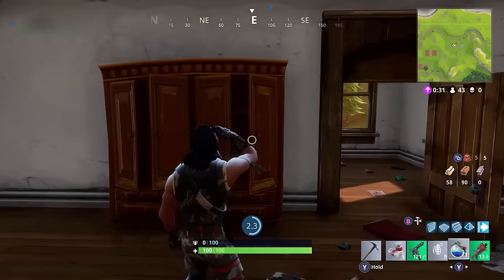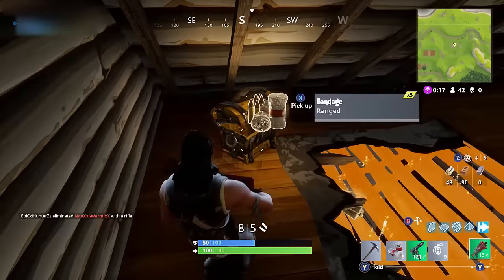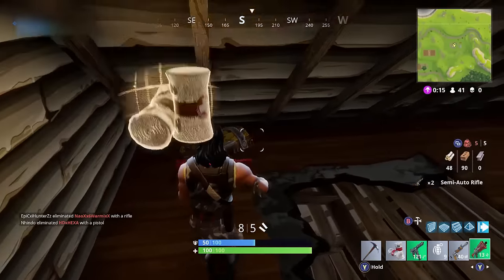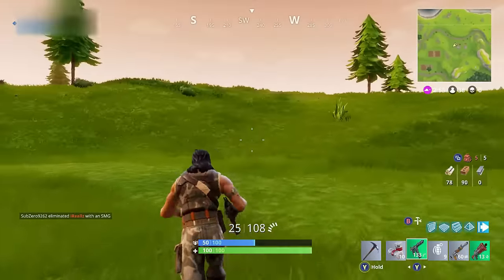BEST Chest/Loot Run (9+ CHESTS) Fortnite Battle Royale! Spawn Locations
Best Spawn Loot locations for chests in Fortnite Battle Royale

Fortnite is described as a co-op sandbox survival game and is about exploration, scavenging items, crafting weapons, building fortified structures, and fighting waves of encroaching monsters.Tim Sweeney, Epic's founder, described the game as "Minecraft meets Left 4 Dead".

In up to teams of four, players must survive and defend one or more control points from waves of zombie-like creatures. Missions have accelerated day-and-night cycles and may cover a period of up to fourteen days. During the day, there are no creatures, allowing players to explore the randomly-generated map, save survivors, collect resources, and use these resources to craft weapons and armor for use in combat or build defenses to protect themselves and the control point. These defenses include walls, floors, staircases, and ceilings to create fort-like structures, and traps that will trigger when creatures pass over them. Players have the option to use different building materials with different strength values, and to customize some structures for specific features, such as adding a door or a window.[4] When night arrives, creatures will spawn in waves and attempt to attack the control point and any structure in its way. Players can use a variety of weapons to fend off the creatures and repair damage to their fort structure. Missions typically have several objectives, some of which require the players to locate special goo balls around the map and bring them to an objective to end the mission or trigger the next part of it. Players may also complete optional objectives within these missions, such as finishing the mission in a limited number of in-game days or with a limited number of defensive structures. If these objectives are met, the players are given additional rewards at the end of the mission.

Recording Equipment:
Blue Spark Microphone
Adobe Photoshop Elements 15
Camtasia 9

Elgato Game Capture HD60